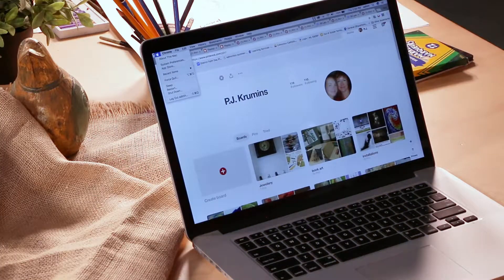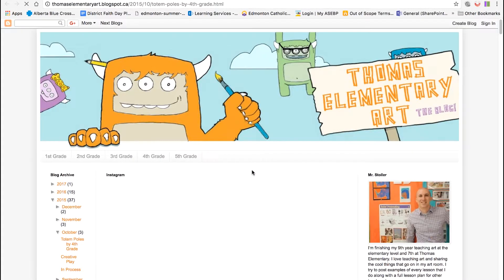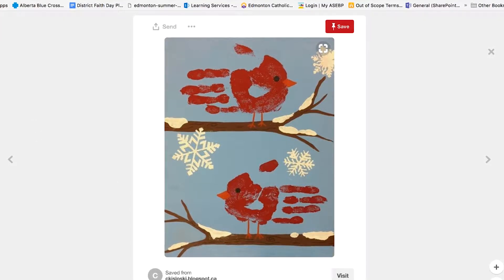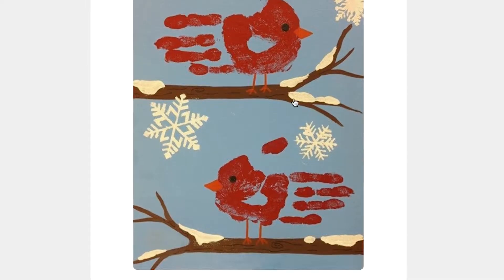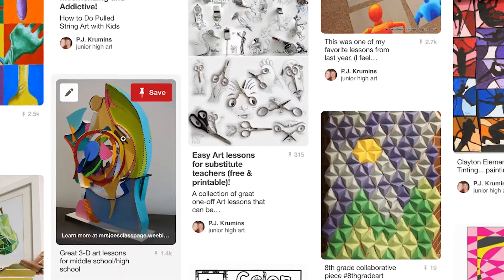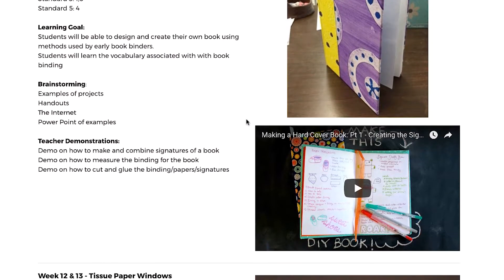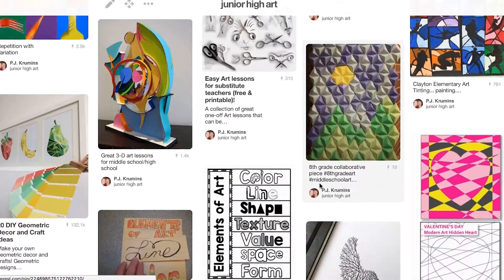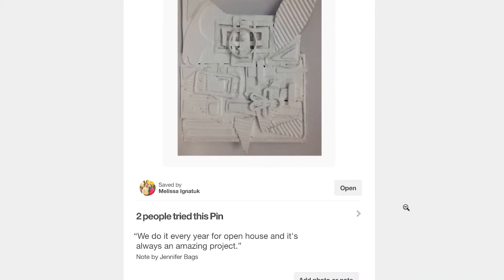Studio Stepping Stones - Pinterest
Using pinterest to meet your curricular outcomes and ensure personal expression.